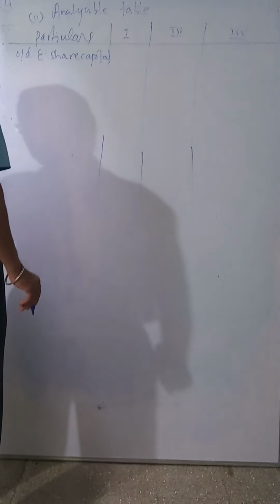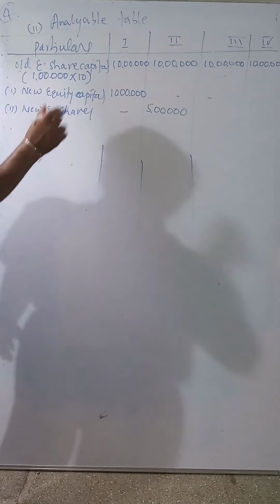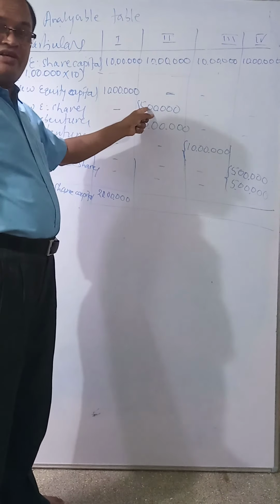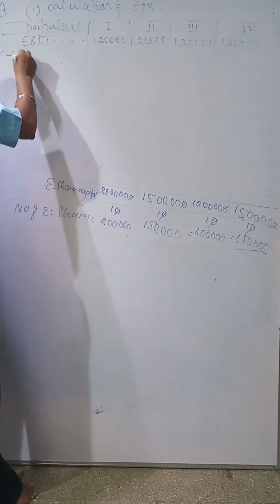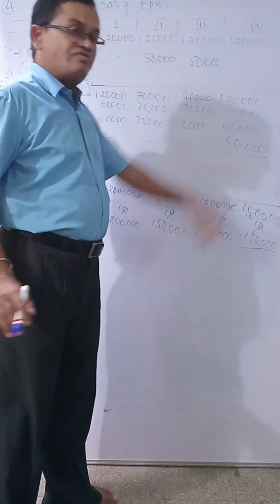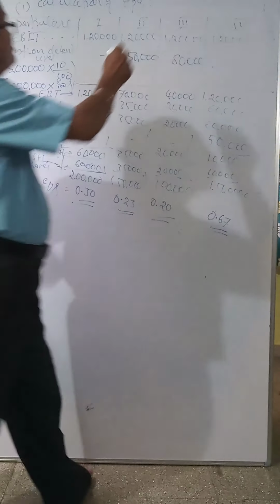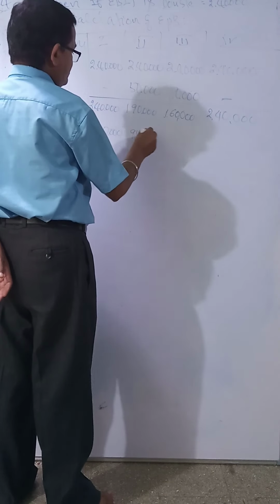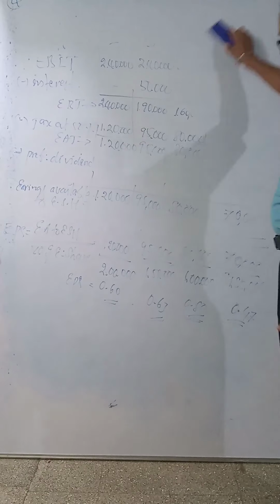Problem No - 04 | Capital Structure | Financial Management | MBA | M.Com | BBA | B.Com